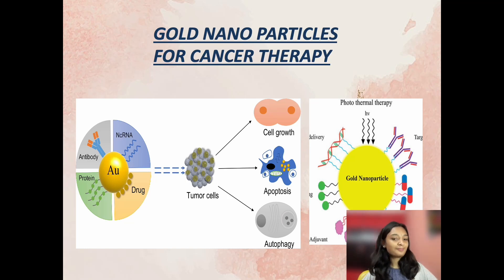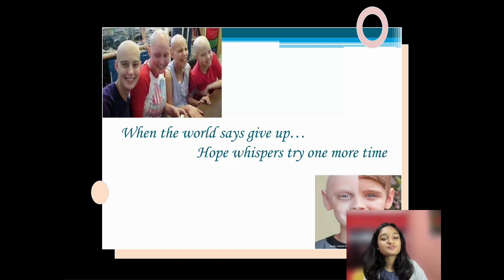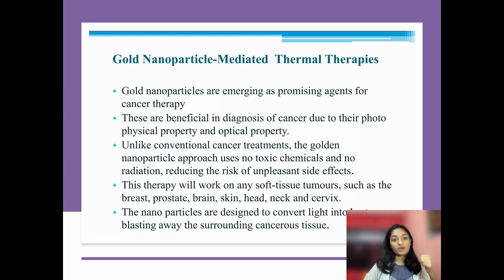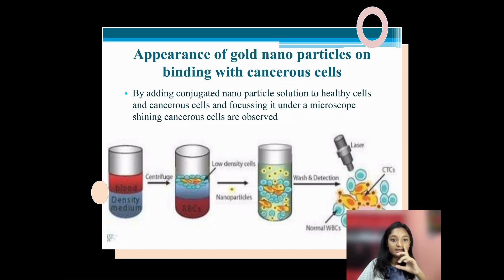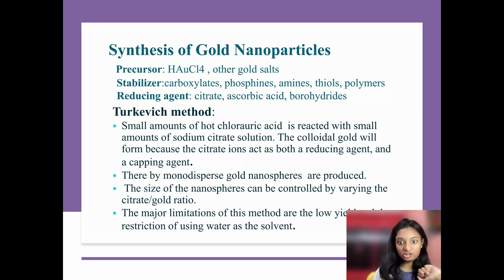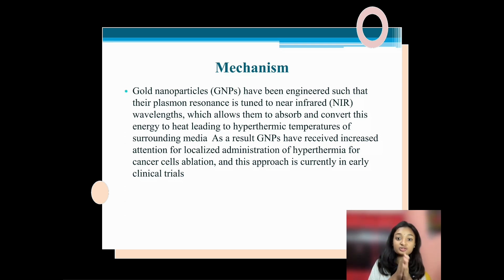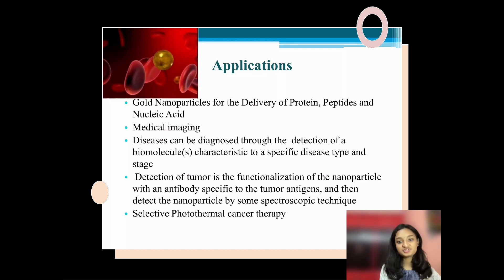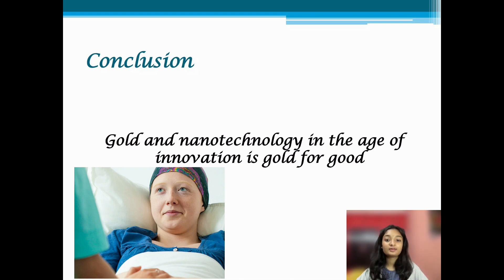Gold nanoparticles for cancer therapy || Amrutha Academy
Hello everyone!!! after a break I am back with another video that is so much informative and everyone should be aware of this in today's society so do watch the whole video
-AMRUTHA❕🌸